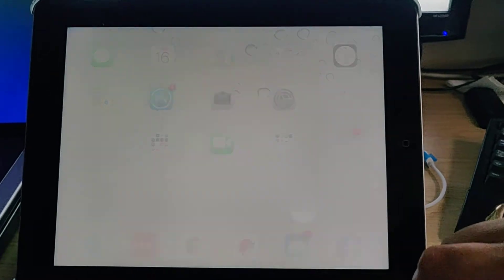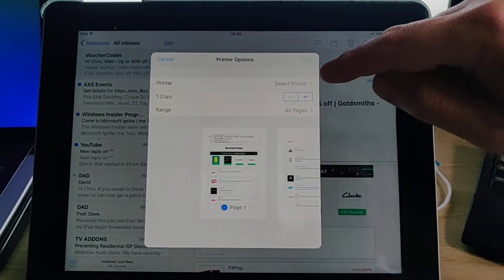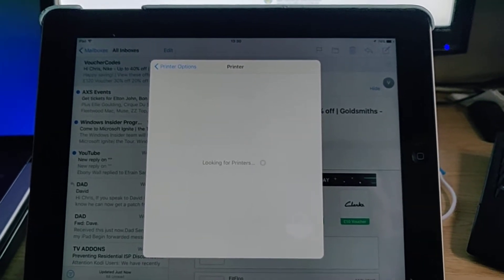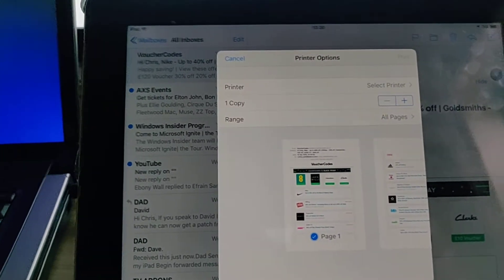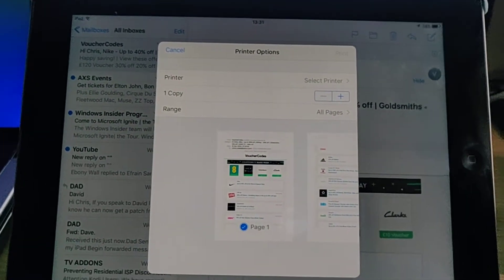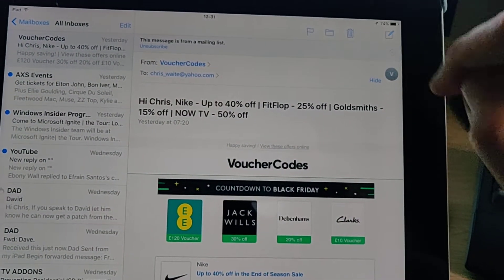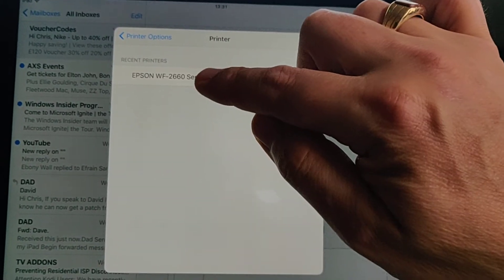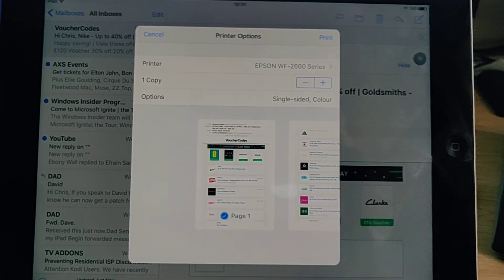How to Print from an iPad or iPhone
Shows you how to print from an iPad or iPhone.